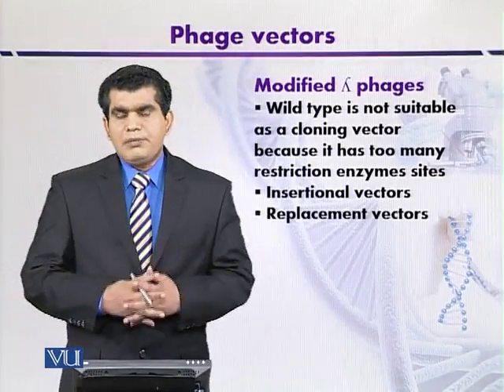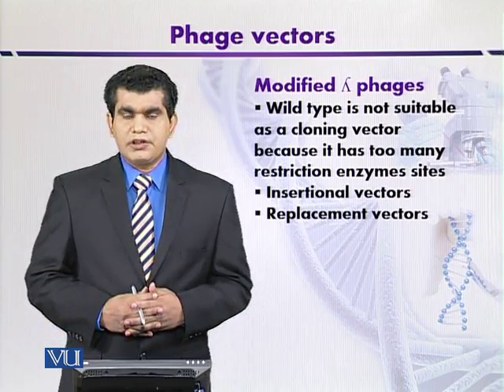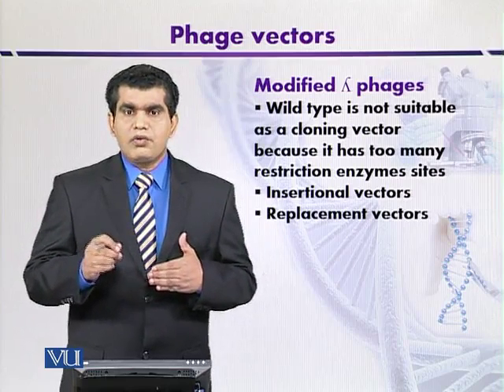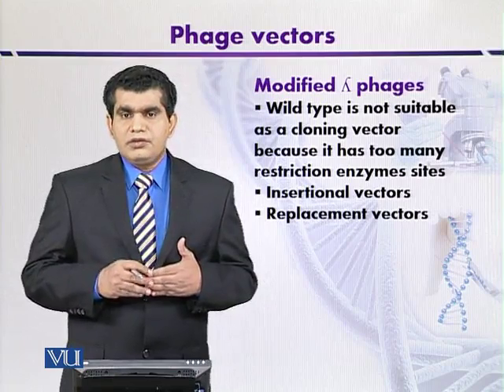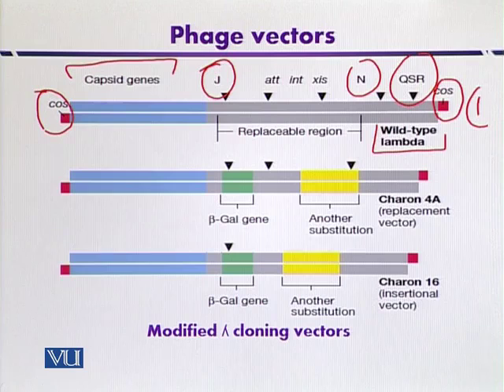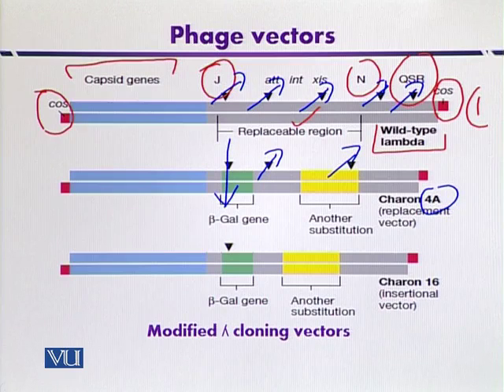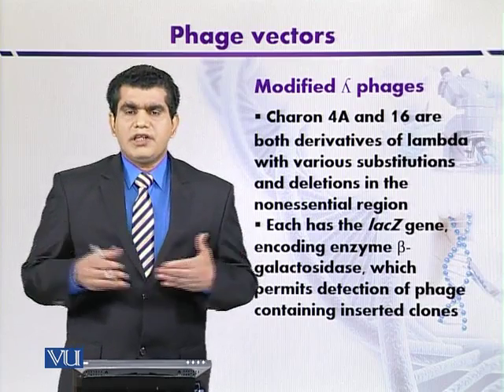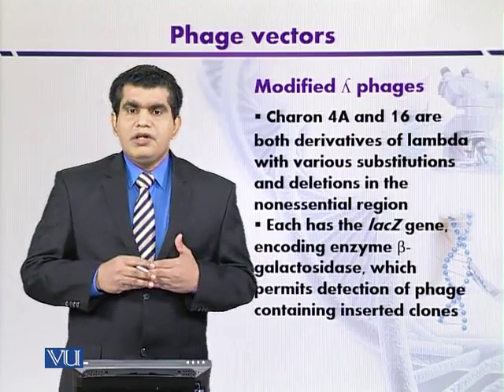BT301_Topic103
Topic: 103